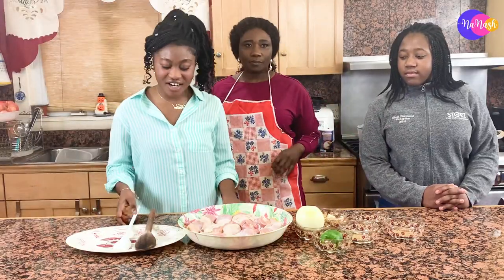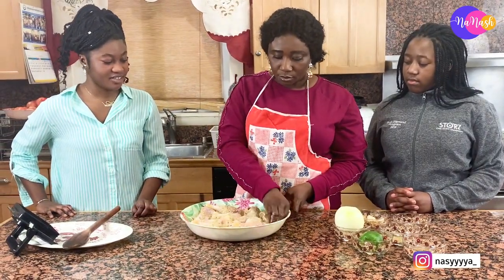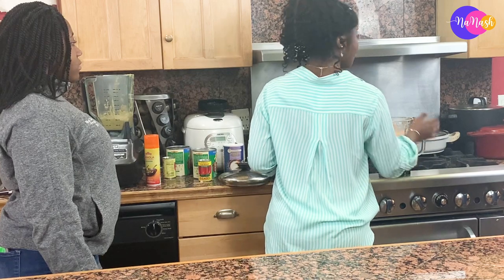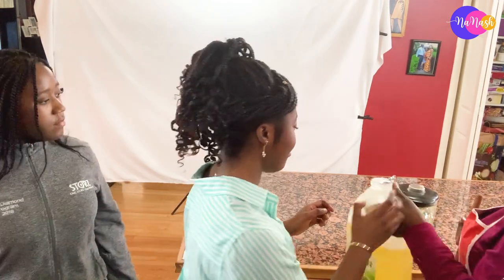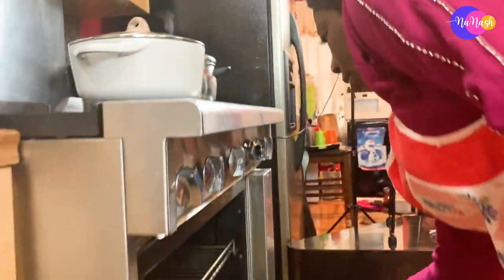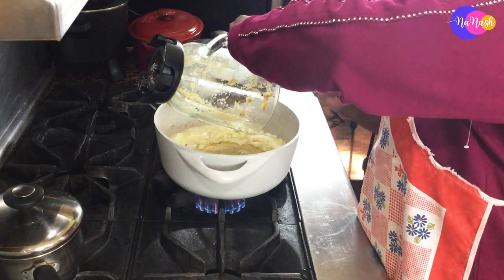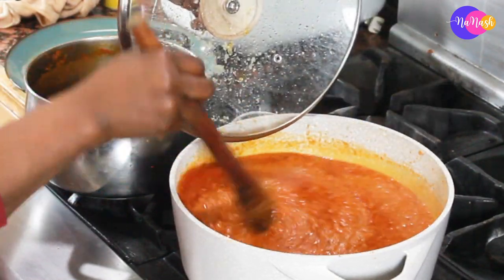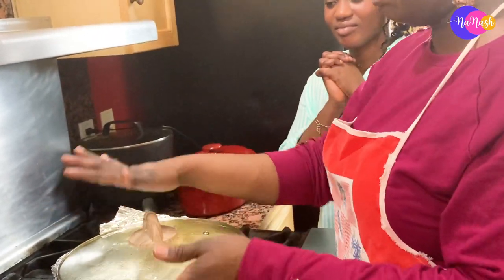AMERICANS LEARNING HOW TO COOK JOLLOF RICE (Ghana Independence Day Special 🇬🇭)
Today in the Kitchen with NaNash we have Auntie Linda!

If you loved the video please share it with someone. Much love guys 💕💞💖!! Always know that you can do all things through Christ who strengthens you!

Instagram: David's Insta ( @axtro.david)